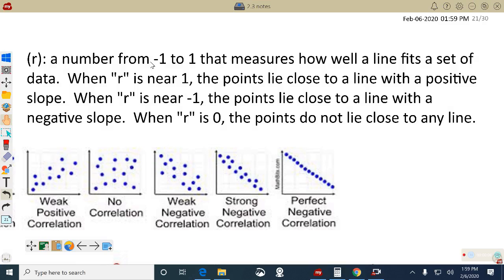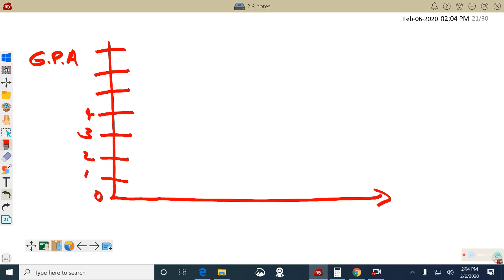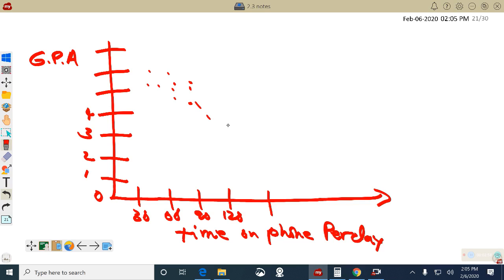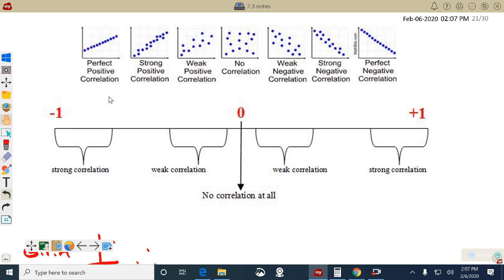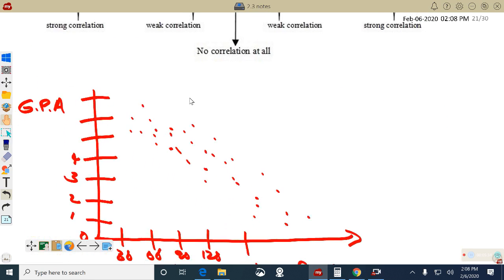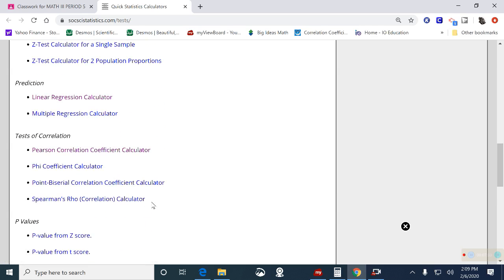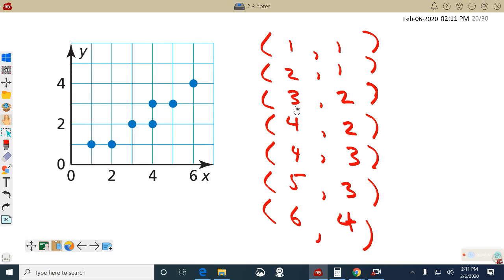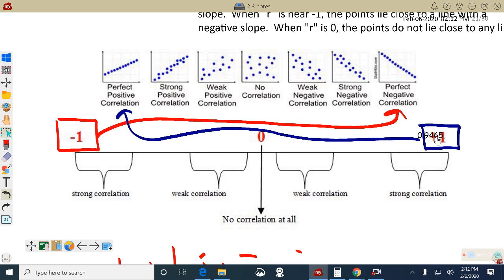PHILO MATH: 2-3 r value